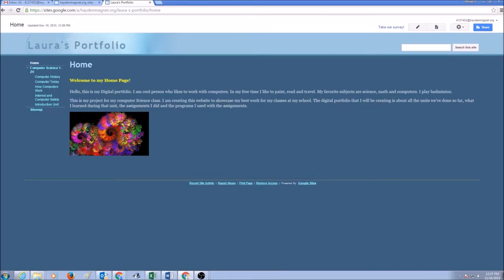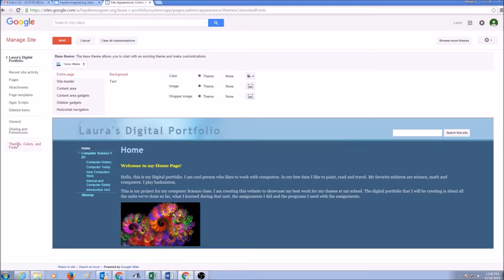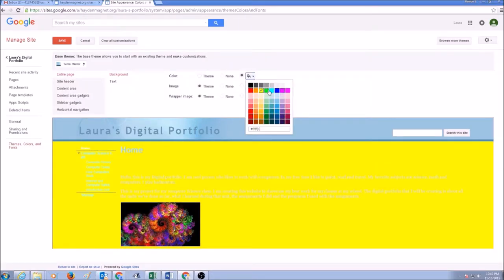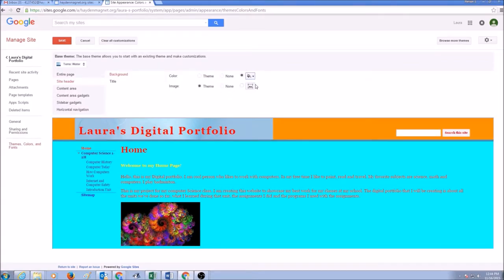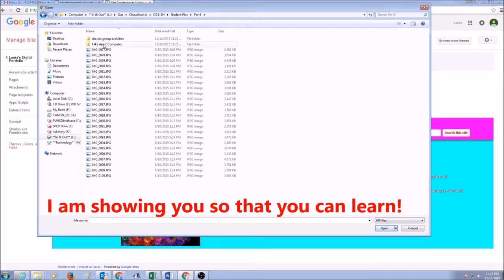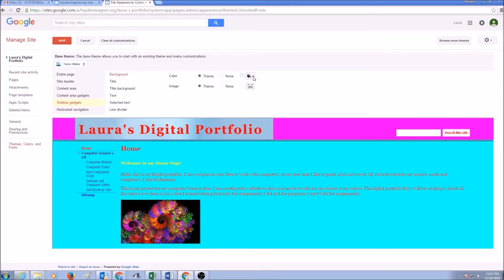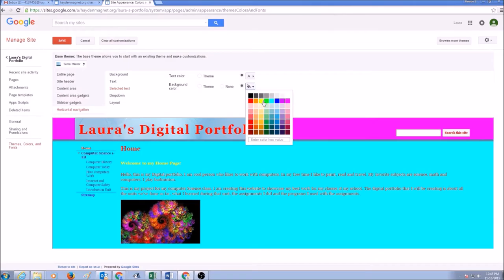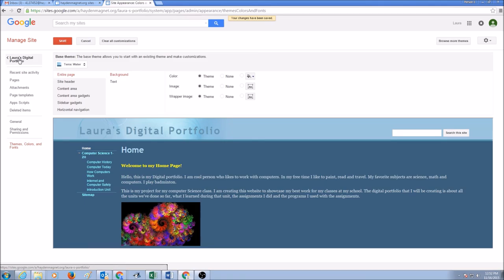Customize theme - Google Site